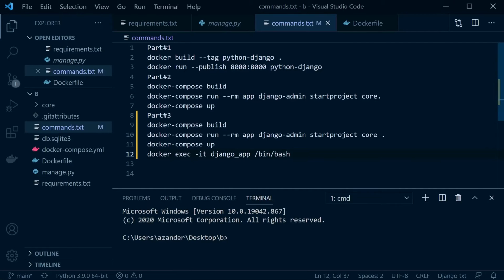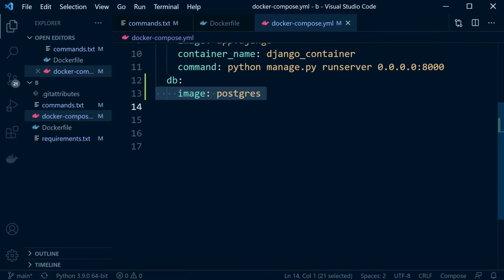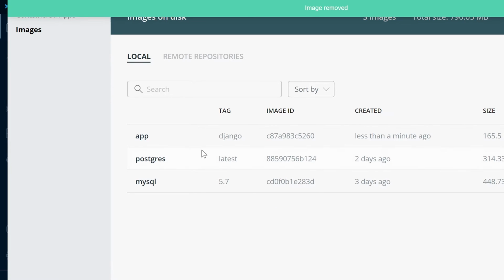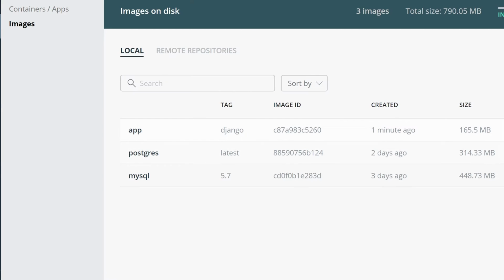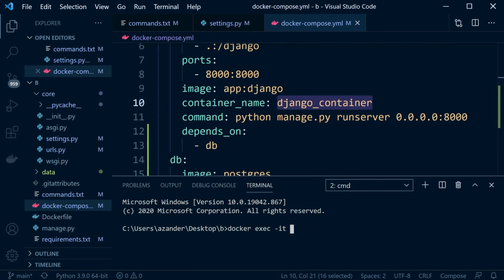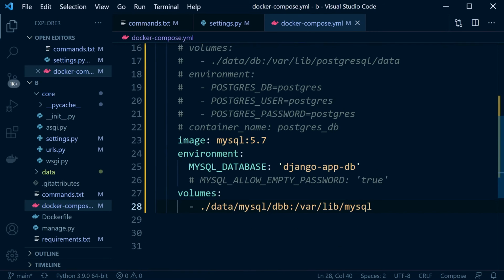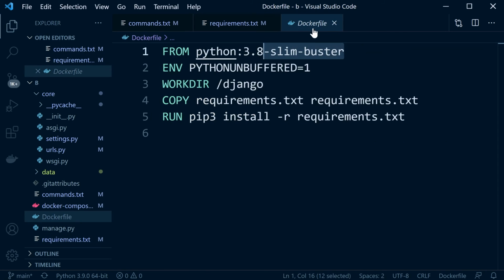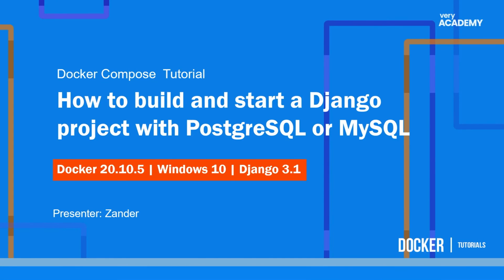Docker Compose | How to configure PostgreSQL or MySQL database with Python Django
In this Docker compose tutorial we start a Django application with Docker Compose and run it in a container. I will then show you how to configure a volume to build a mirrored folder from your computer and the container. This way you can develop on your computer but host the application in a container. Next up we configure first a PostgreSQL database and attach it to Django then build a bassline configuration for MySQL for a Django application. This is a docker compose tutorial for beginners. Take your first steps with Docker containers.